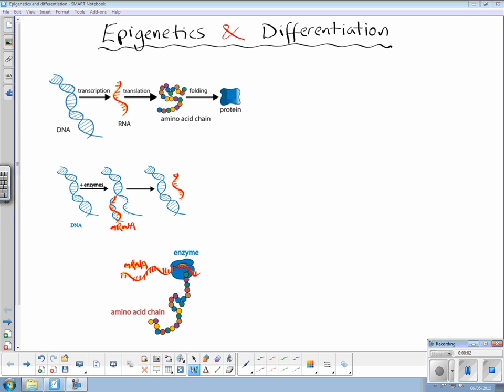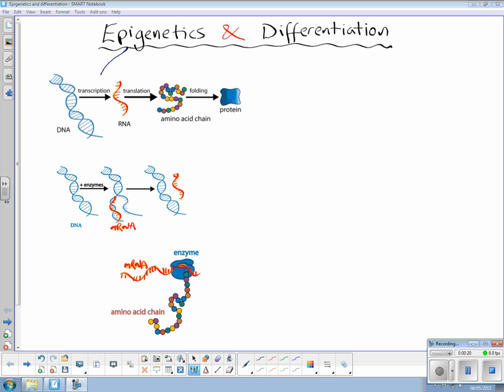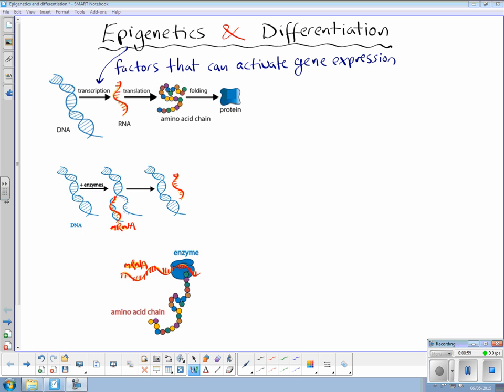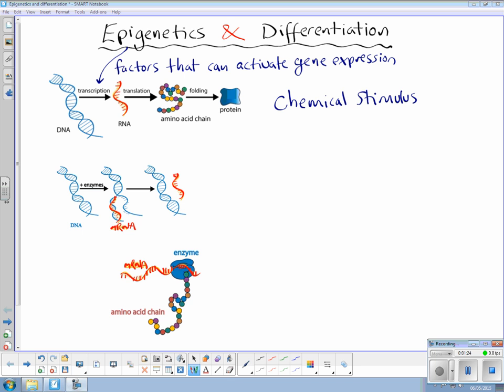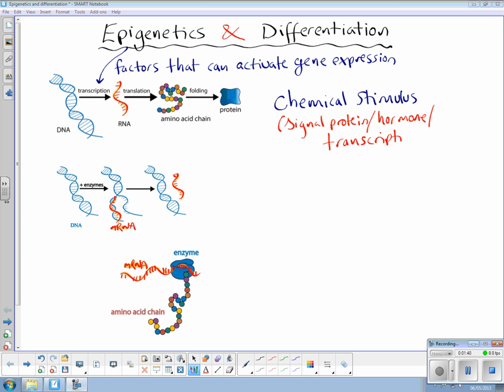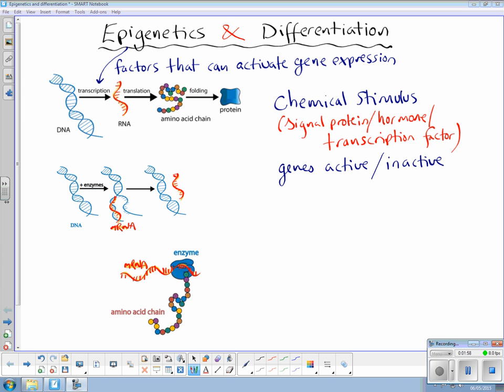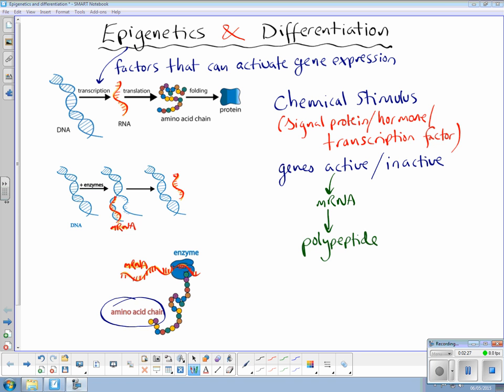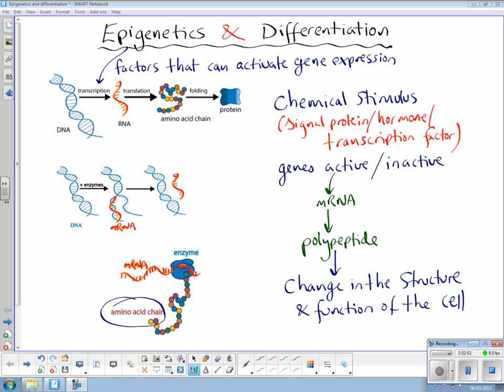Epigenetics and differentiation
Activating genes to produce proteins that enable cell specialisation